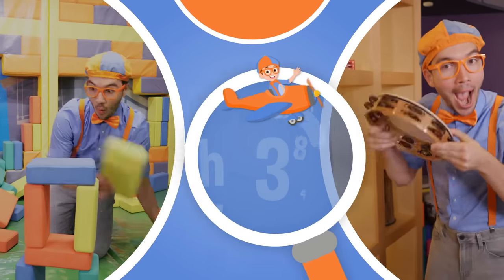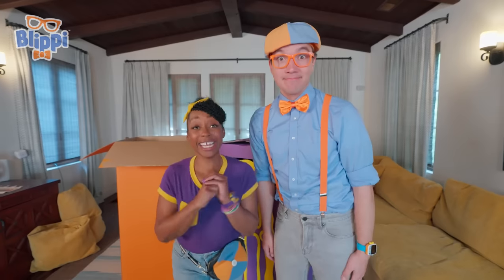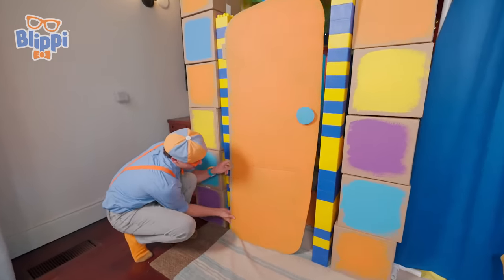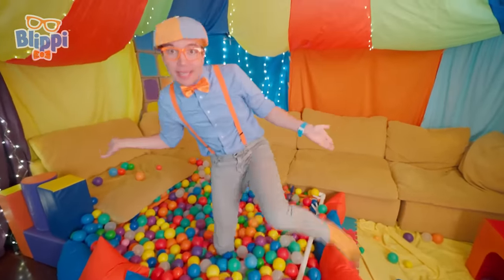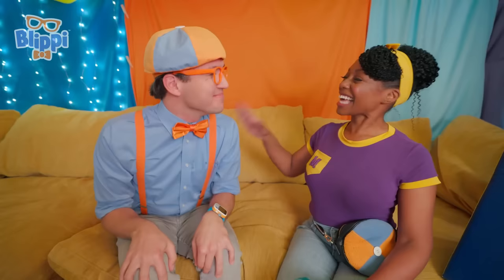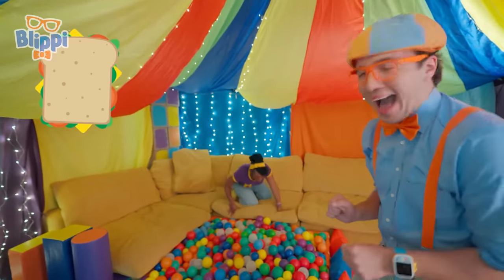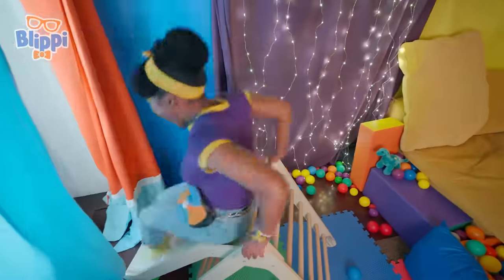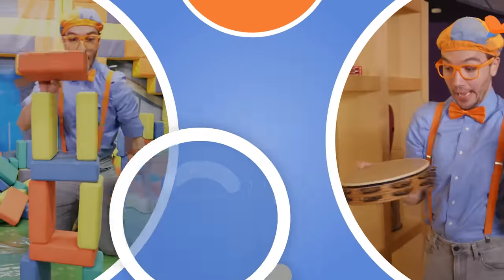Can Blippi Build an Indoor Playground? | Ball Pit Fun with Friends | Educational Videos For Kids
It's time for the ULTIMATE DIY FORT CHALLENGE! How many colors can Blippi and Meekah use when they build their indoor fort? Let's watch them work together to build the most fun living room fort ever!

Meekah's complete music library available on all major streaming platforms;

A biblioteca musical completa do Blippi está disponível em todas as maiores plataformas de streaming: